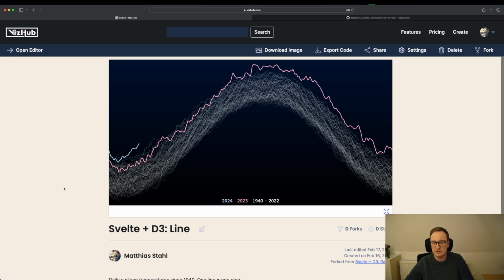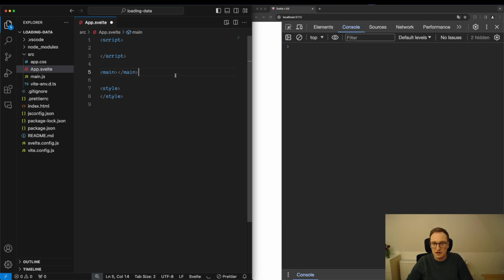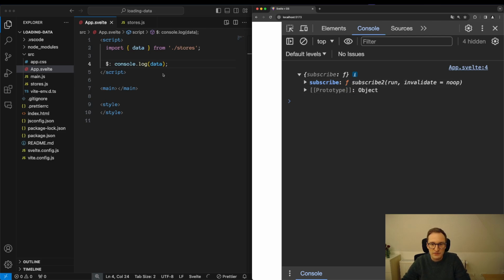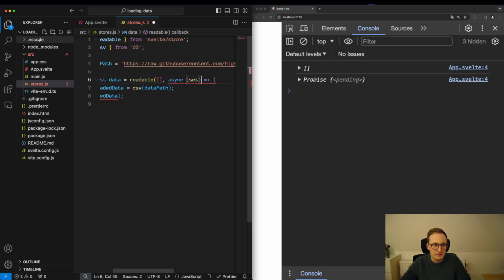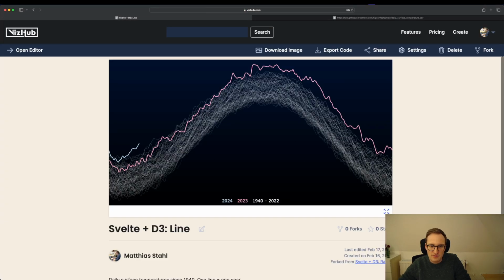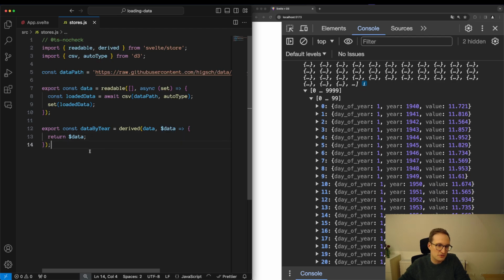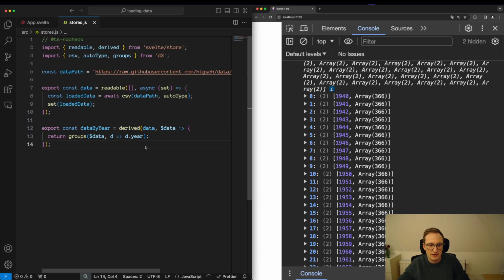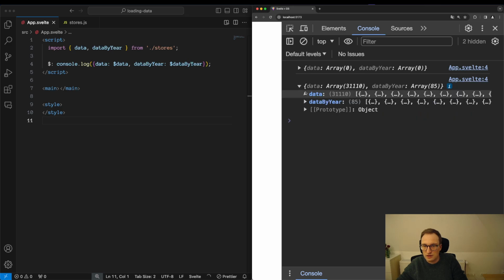Svelte + D3: Loading data into stores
How to load data into stores with Svelte + D3.
Together both tools enable you to write declarative D3 code – without complex "select" or "update" patterns. Have a try!